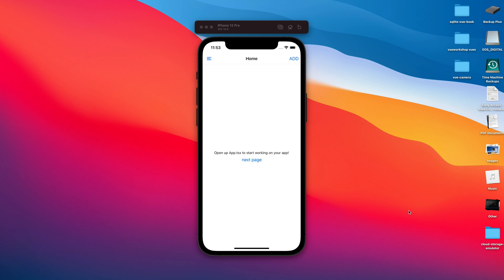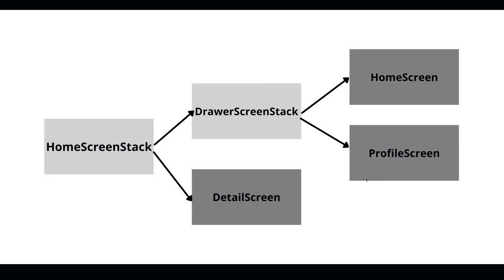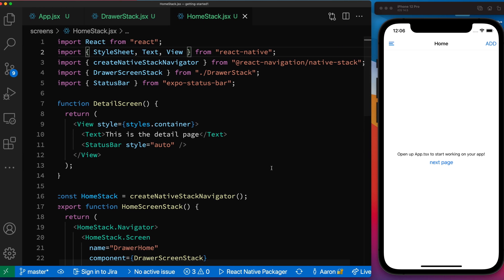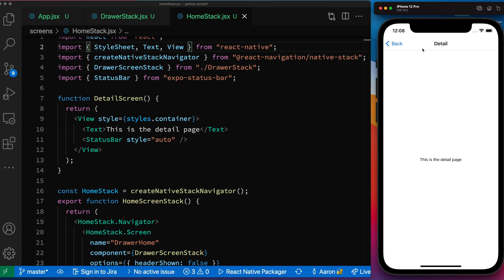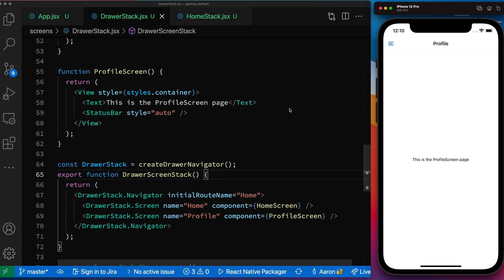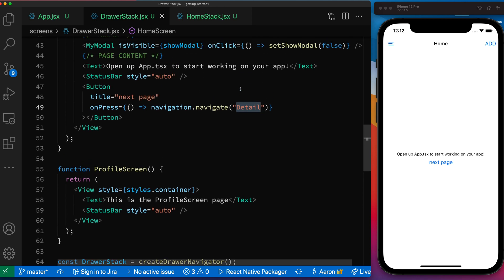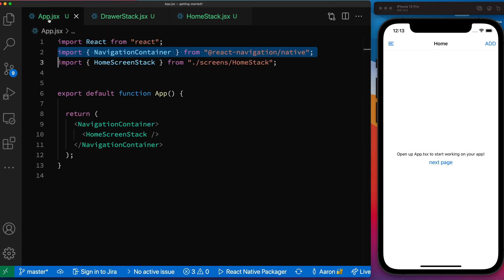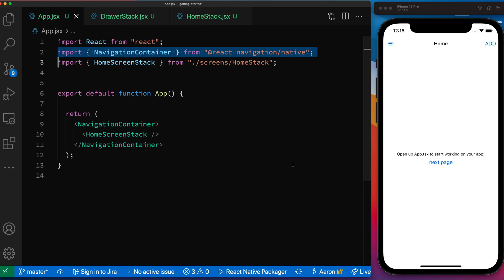React Native Mobile Apps, Working with React-Navigation DrawerNavigator and StackNavigator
Working with React-Navigation DrawerNavigator and StackNavigator created a sample template application showing how to use a Drawer Navigator with Stack Navigator in React Native. In this example I am used the latest version of react navigation for react-native. Walking through the code explaining what I have written instead of typing and talking, please let me know your thoughts.

Join with me on my journey of refreshing my memory with React Native and building mobile applications

Video Series - React Native Refresher

CHAPTERS
00:00 Introduction, What We Are Doing
01:16 React Navigation Overview, Application Stack Graphic
02:35 Brief Overview of Expo, See Link Below For More
03:36 Beginning Of The Coding
09:53 Wrap Up